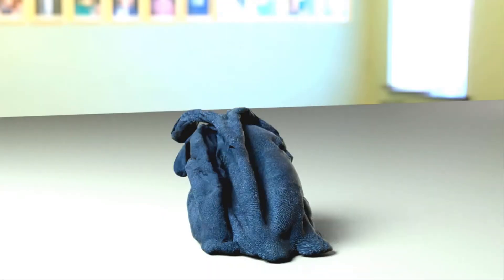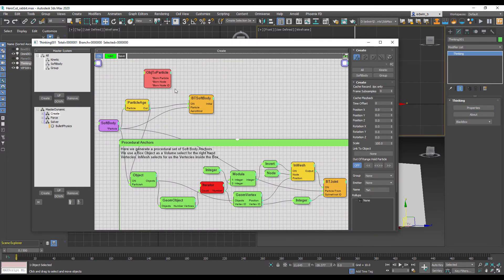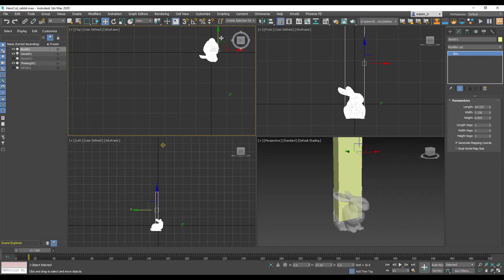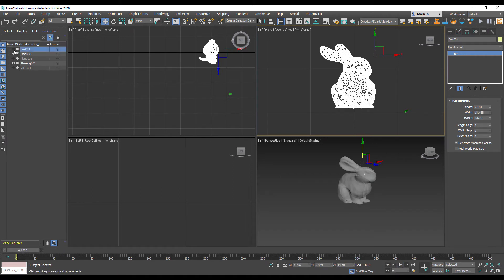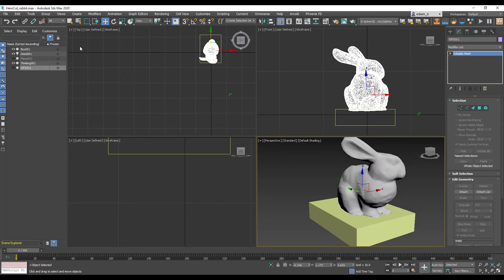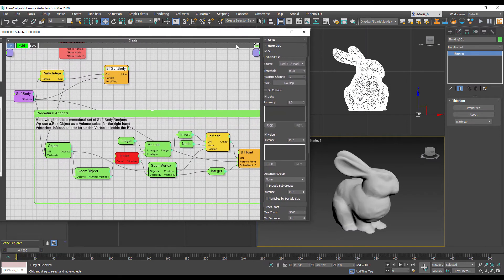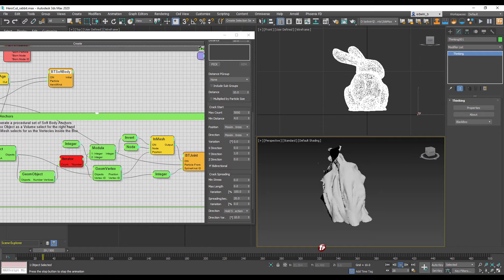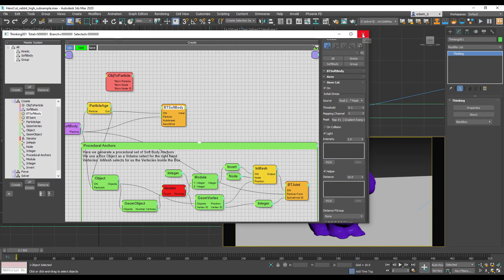3ds Max Tutorial Video: Realistic Cloth Tearing with full Control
Realistic cloth tearing with full Control.

In this video we discuss how to create out of a 3D object a fully procedural cloth representation and simulate it in realtime. This tutorial is made for 3ds Max and thinkingParticles Subscription Drop 9 and newer.
The concept of "Hero Cuts" was introduced in Subscription Drop 9, this new feature offers powerful functions to control procedural cloth tearing in an easy and fast way.

The Important takeaway of this Tutorial Video are the following key points.

1.) Reuse any of the hundreds of sample scenes that come with each install of thinkingParticles to start your own advanced visual effects.
2.) use the power of HeroCut to control when, where and how cloth tears apart.

To get more information about thinkingParticles please

Renderings shown in this video are all done with finalRender. Get your FREE finalRender version now, so you can experience the speed and quality it delivers.

cebas Visual Technology major flagship software for 3dMax includes 2019 major release finalRender trueHybrid (TM), thinkingParticles, finalToon and PSD-Manager.
for more info.

thinkingParticles drives critical VFX (visual effects) scenes in major motion pictures, television series, games cinematic and commercial marketing projects. Film FX with thinkingParticles includes ScanlineVFX upcoming Marvel 'Eternals' , 'Black Widow', China-HK production 'The Rescue', ' Godzilla VS Kong' -- and 2019's Roland Emmerich's 'Midway', Award-Winning 'Joker', 'Charlie's Angels', 'Terminator - Dark Fate', 'Gemini Man', 'Dark Phoenix'', 'Captain Marvel' and many effects from popular television series: COSMOS, 'Game of Thrones'.

2019 (China productions) BottleshipVFX:  'The Wandering Earth' , 'Air Strike' and 2018 'Hunter Killer' and the Award Winning 'Mojin' are some of the best destruction FX.

More regional TV series visual effects, to name a few: EncoreVFX / FuseFX New York CW DC Comics: Supergirl, Black Lightning, Flash, Luke Cage, Legends of Tomorrow and many more new titles.

thinkingParticles is also used in major game titles including Ubisoft's "For Honor", "Assassin's Creed", "The Division", "The Crew"...; Infinity Ward's "Call of Duty";  Respawn's "Titanfall"; Riot Games' "League of Legends"; CD Projekt Red's "The Witcher 2" movie intro to name what we know.